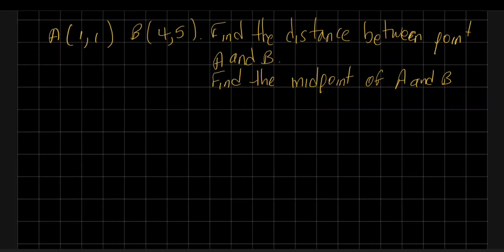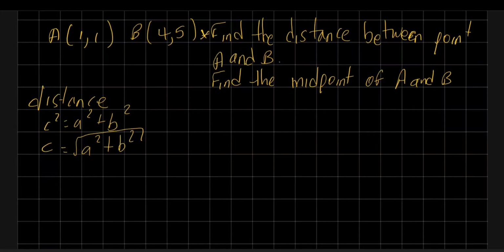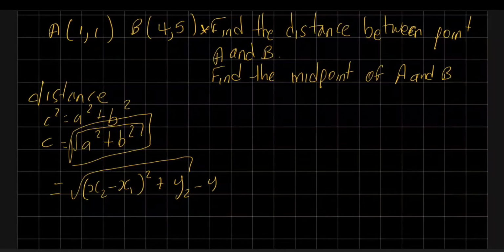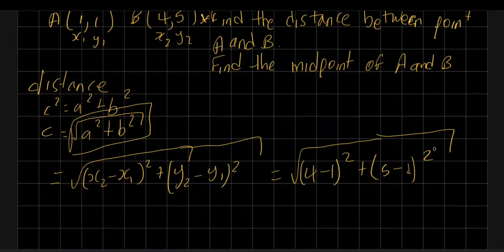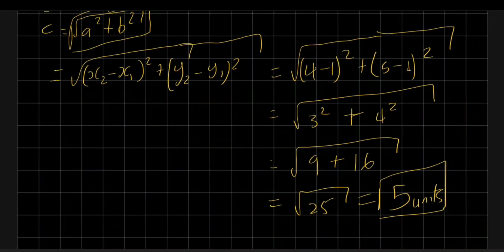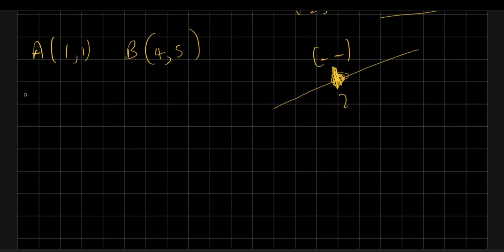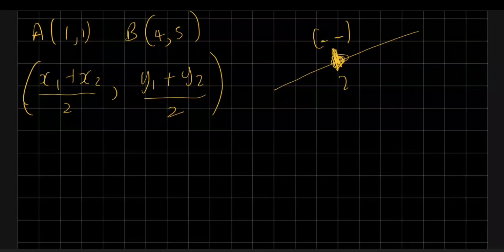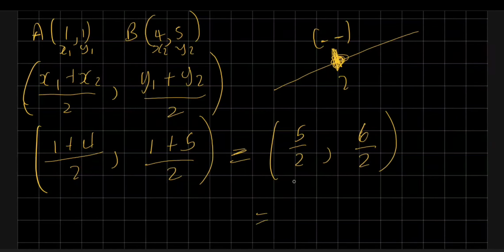Distance and Midpoint between two points